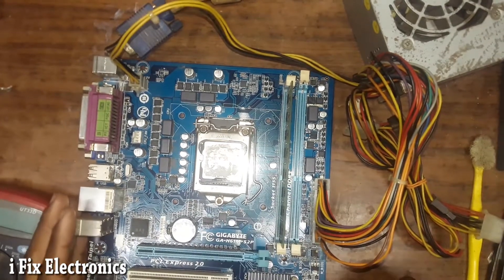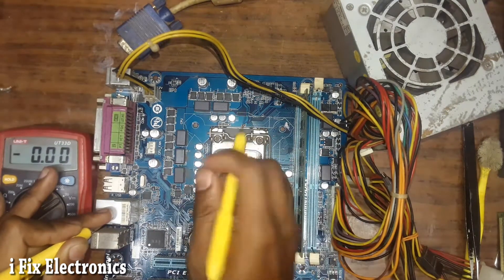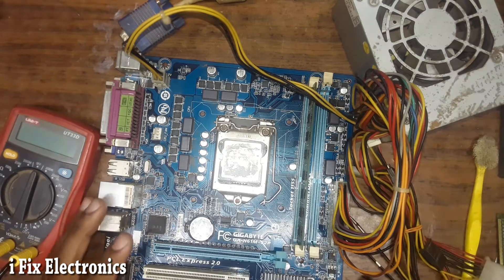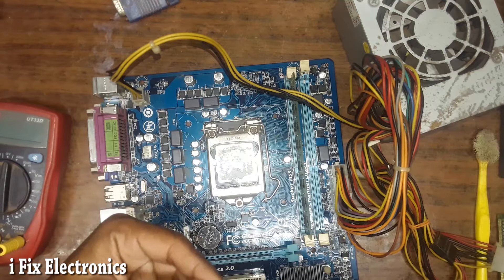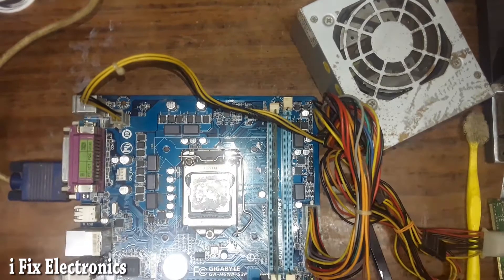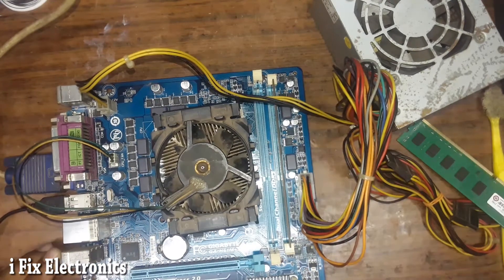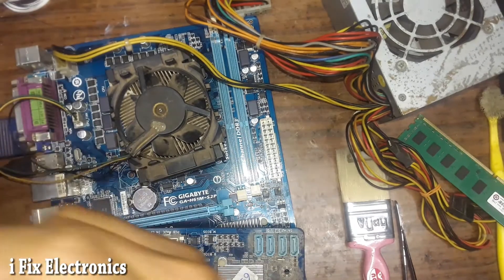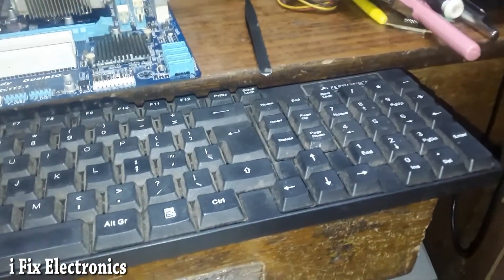GA-H61M-S2P VCore_EN Missing Solution